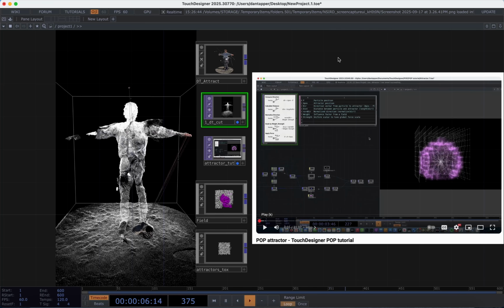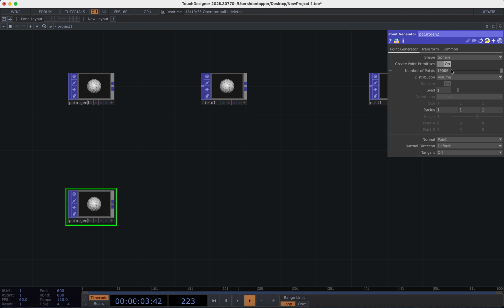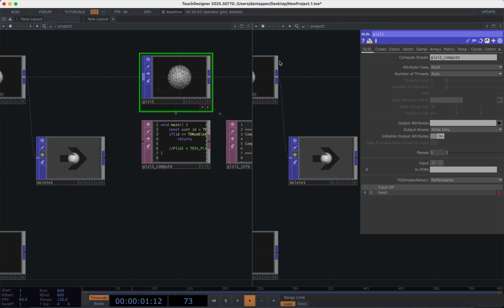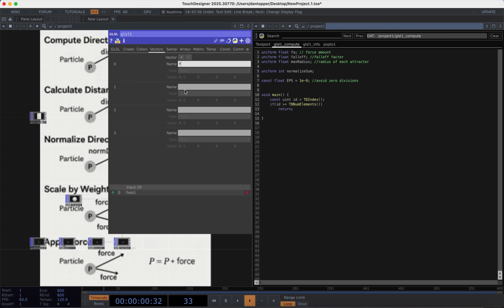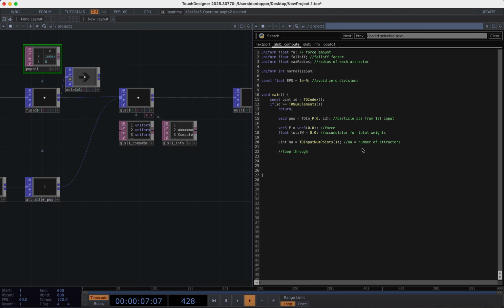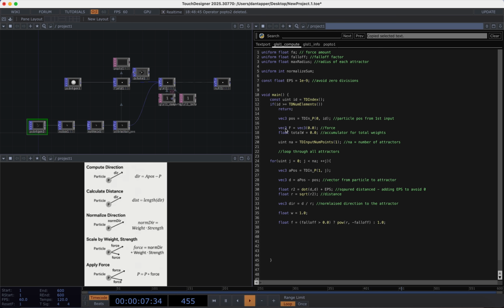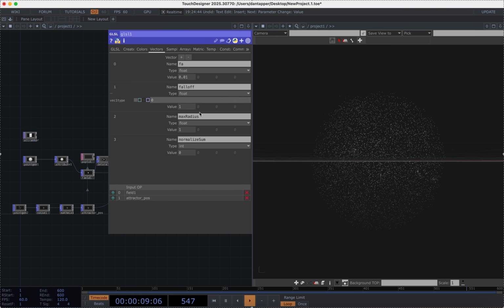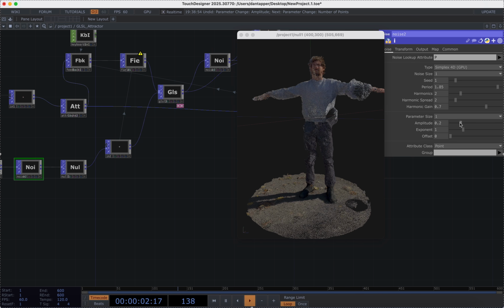Multiple Attractors - Field POP and GLSL POP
Learn to make multiple attractors using the field POP and a little bit of GLSL.
The base code from the tutorial is available for free - use it for reference or copy and paste it in.

Patcher tier subscribers can access project files and a more advanced setup with weighted attractors

Component subscribers get access to a drag and drop .tox file with additional visualization properties as well as .tox demo video and all project files